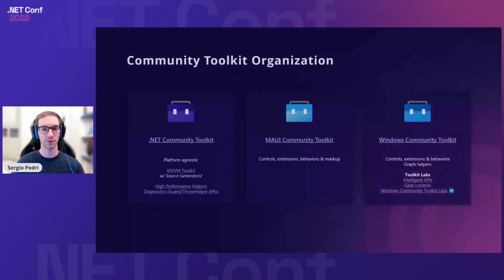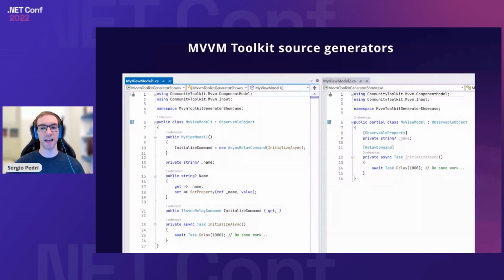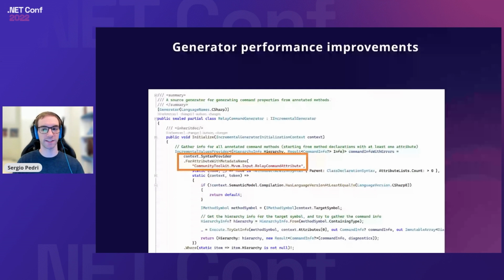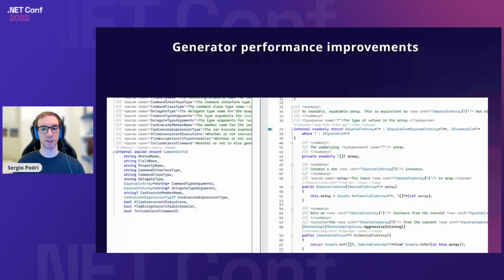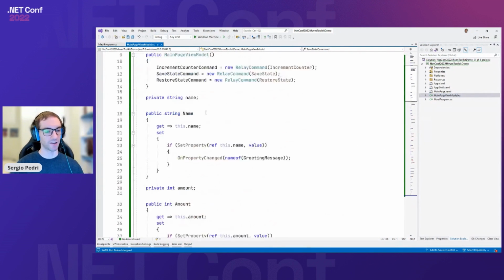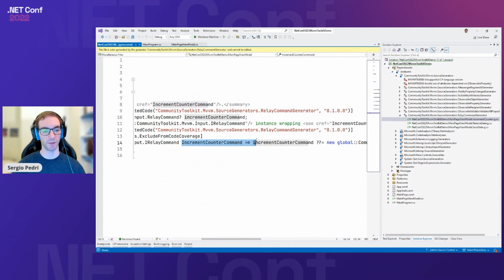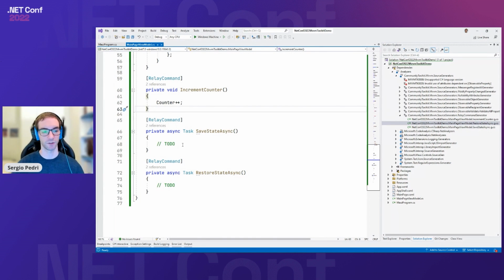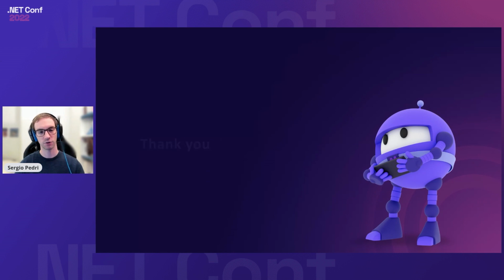MVVM is easier than ever before with Source Generators, .NET 7, & the MVVM Toolkit | .NET Conf 2022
A deep dive into the new features in the MVVM Toolkit included in the 8.1 release, specifically those powered by Roslyn source generators. This session will introduce the .NET Community Toolkit and the MVVM Toolkit, go through several new scenarios made possible by source generators, and showcase how they can make life easier for developers (by removing a lot of boilerplate they'd normally have to write manually). It will also outline the source generator architecture and explain how it works and interacts with the IDE. This new release of the MVVM Toolkit will especially be useful for new developers just getting started with MVVM, as it will make the setup necessary to write viewmodels, commands and properties much easier and more compact. The 8.1 release also offers extended support to customize attributes over generated properties, which is especially useful in scenarios such as managing application state through viewmodel serialization, and more. The talk will also include a small demo using .NET MAUI showing how to use the new source generators in practice to refactor a small MVVM application.